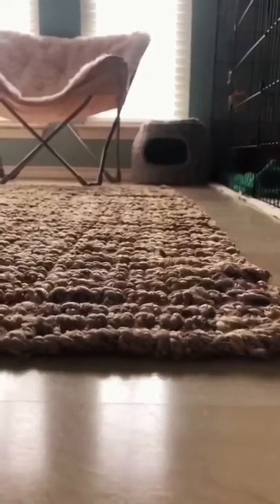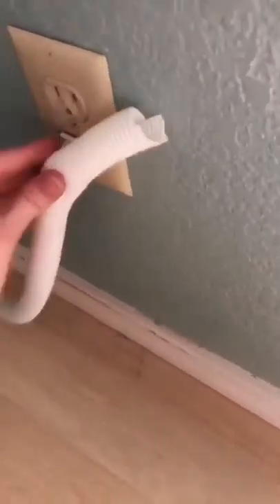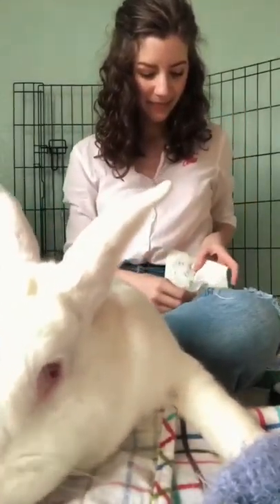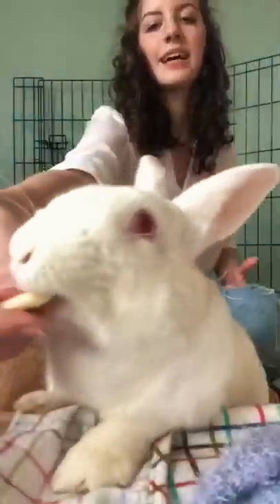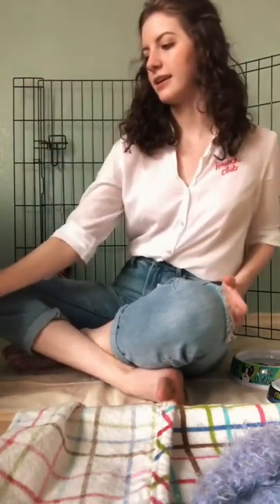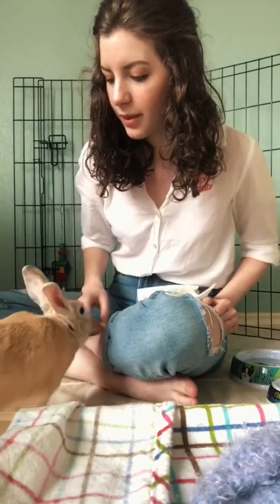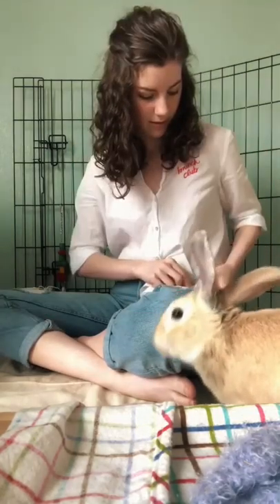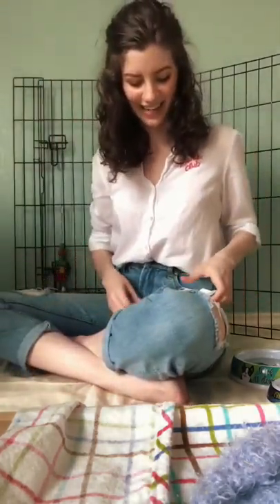Bringing My New Bunny Home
So this is a video to introduce my new baby: Powder!! I hope you all love her as much as i do!